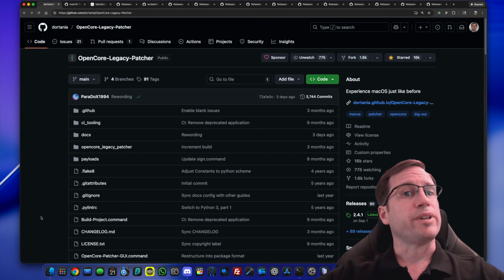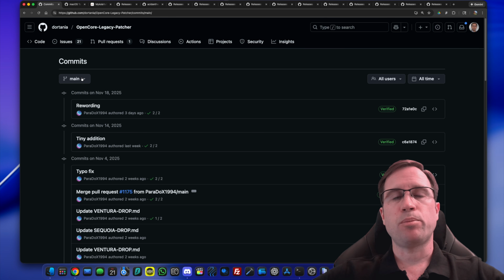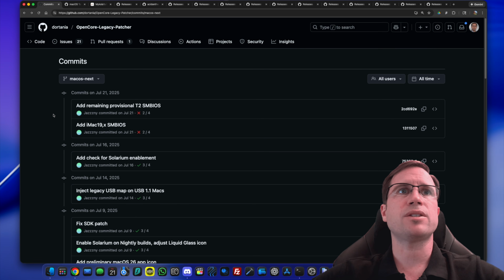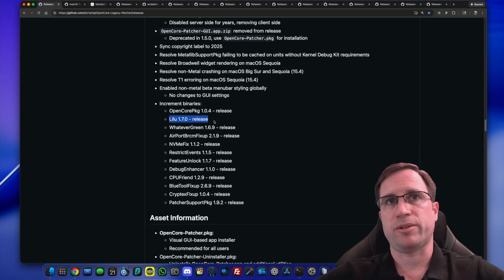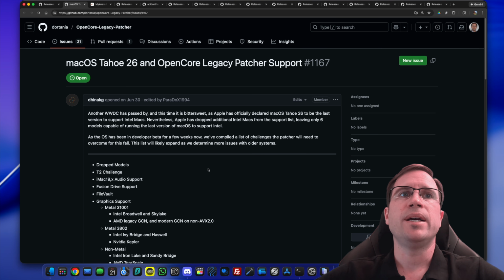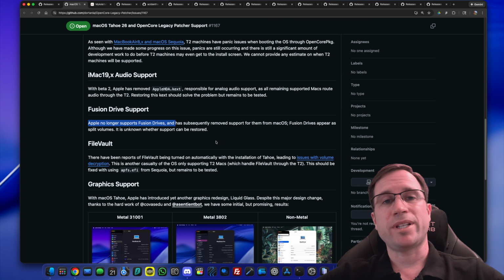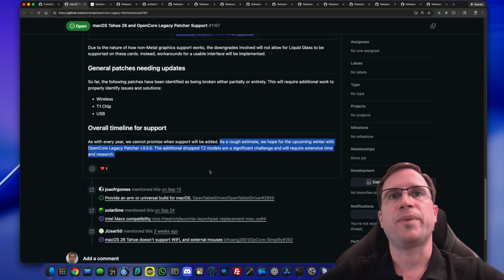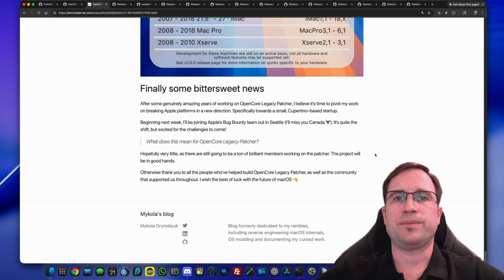FINALLY macOS 26 Tahoe on UNSUPPORTED MACs....?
I managed to install macOS 26 Tahoe on a 2016 MacBook Pro and a 2017 iMac - but how does it run? And when will OCLP 3.0.0 be finally released? Let's dive into that.

CHAPTERS:
0:00  Introduction
1:48  Warning - do not update to Tahoe!
3:41  OpenCore Legacy Patcher on GitHub
7:05  "macOS-next" branch is the new OCLP
10:21  Any progress with "PatcherSupportPkg"
11:55  The external binaries OCLP uses
14:57  Issues of OCLP with macOS 26 Tahoe
23:17  More bad news...
24:27  Discord servers
25:57  There might be help for inadvertantly updated MACs!